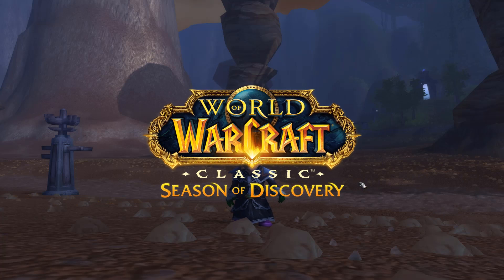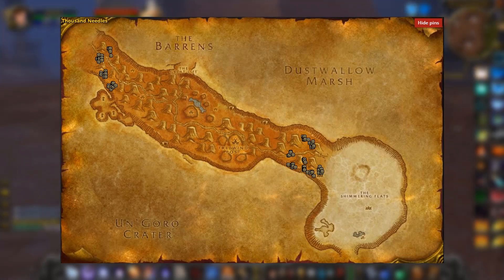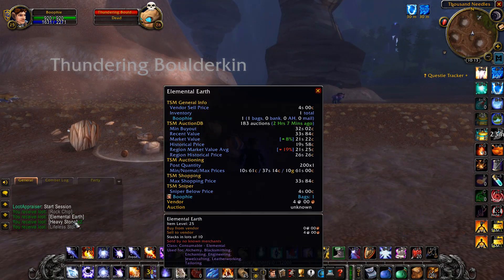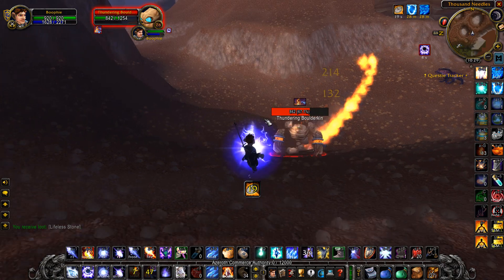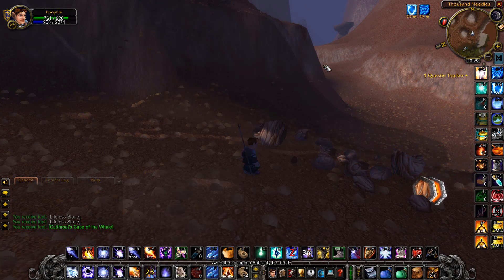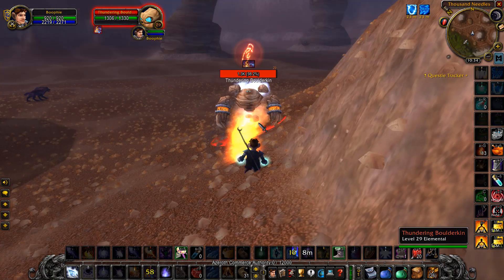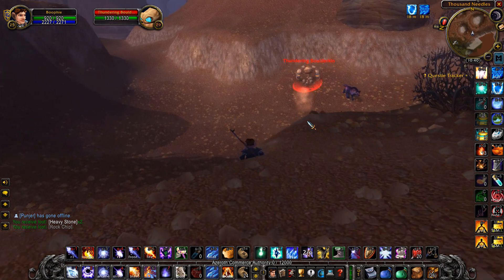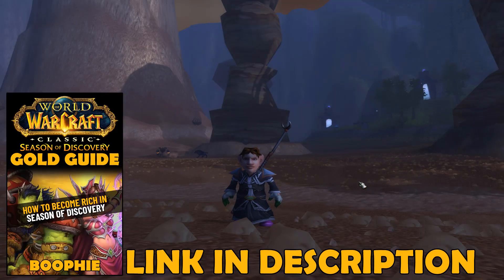BEST GOLD FARM ATM in Season of Discovery Phase 1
Hey in this video I'll be showing you the best gold farm atm in Season of Discovery phase1!

Learn how to make money on the auction house by flipping! With my guide you will get my TSM import strings, groups and settings ready for you to import and start flipping right away!

Best Leveling Guide for Season of Discovery (Season of Discovery, Era, Hardcore, Fresh), WOTLK & Retail
► RestedXP Leveling Guide for Classic WoW (Season of Discovery, Era, Hardcore, Fresh), WOTLK & Retail. The Rested Xp Will Help You Get 1-80 The Easiest & Fastest Way!

Best Leveling Guide for Season of Discovery Classic WoW (Season of Discovery, Era, Hardcore, Fresh), WOTLK & Retail
► RestedXP Leveling Guide for Season of Discovery Classic WoW (Season of Discovery, Era, Hardcore, Fresh), WOTLK & Retail. The Rested Xp Will Help You Get 1-80 The Easiest & Fastest Way!